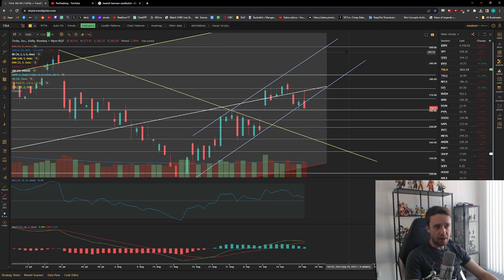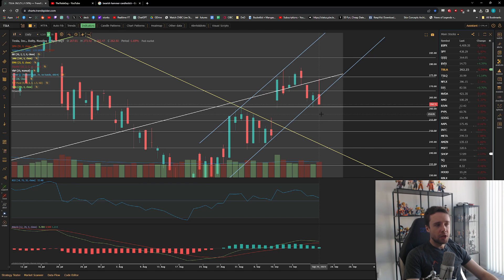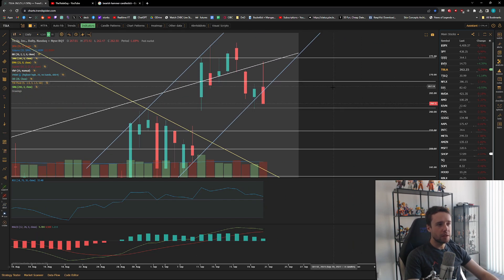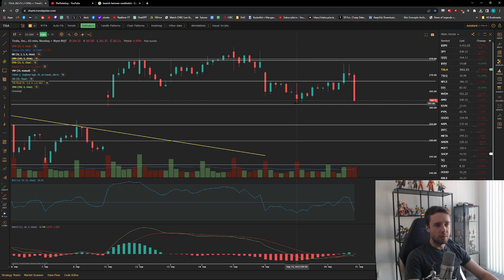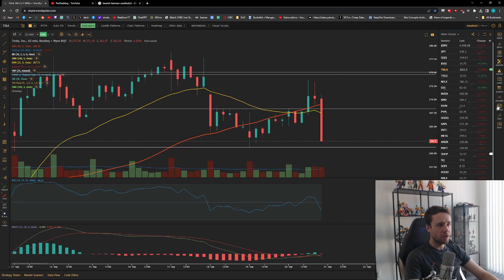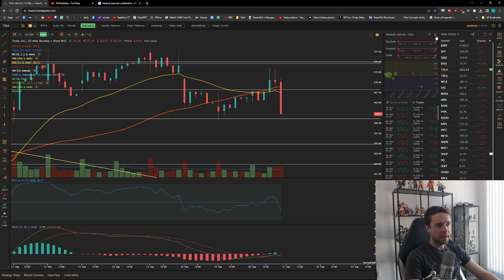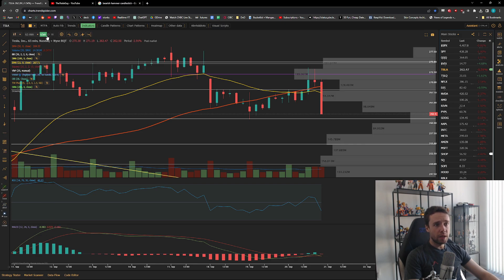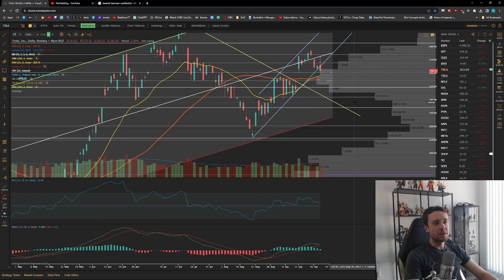TSLA Stock - This Isn't Good..